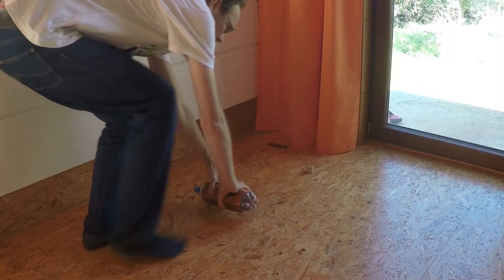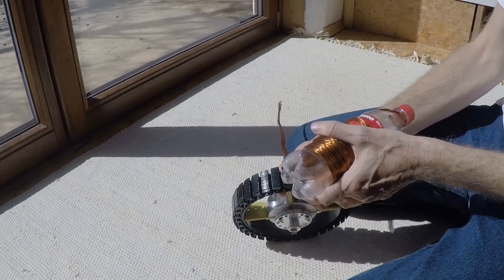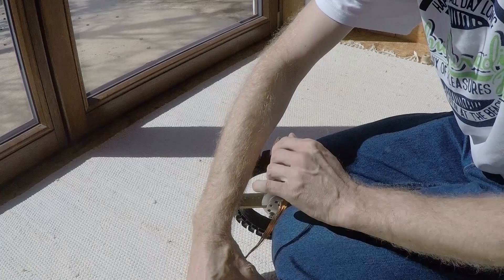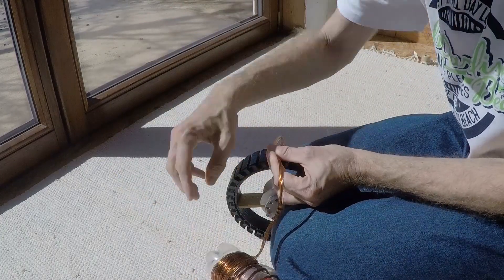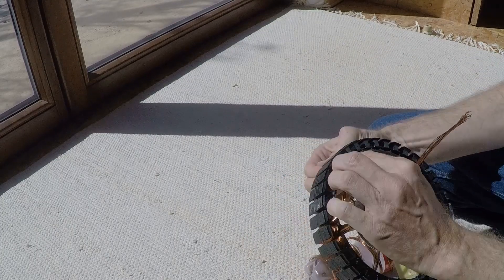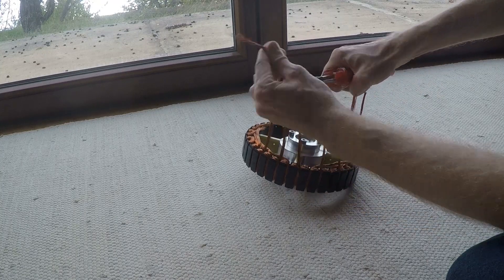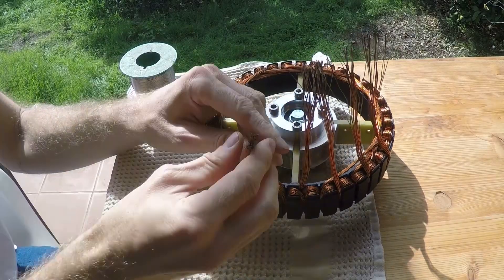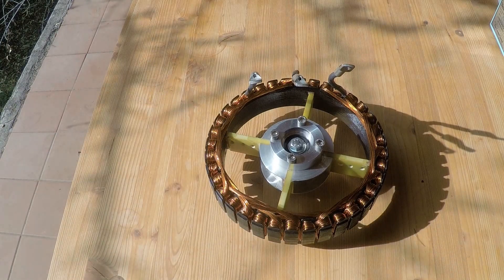DIY Winding a Brushless BLDC 12 kW Motor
You are looking for a big Brushless DC Motor for your Electric Car or Powered Paraglider? I show you how to make the winding. The Rotor and Stator parts I have bought, but you could also machine them on your own.